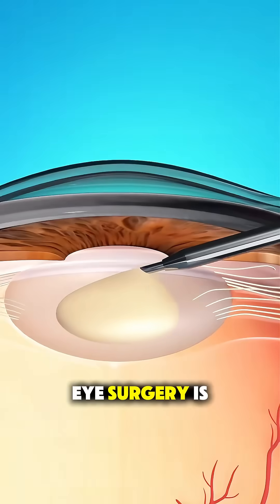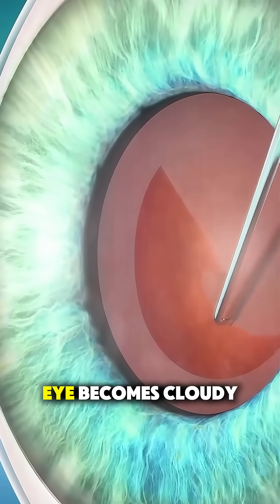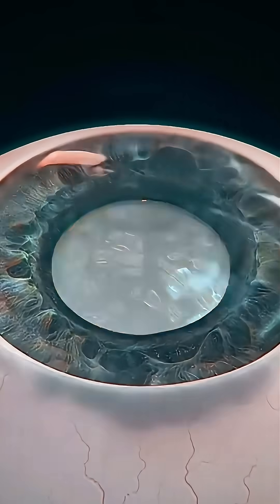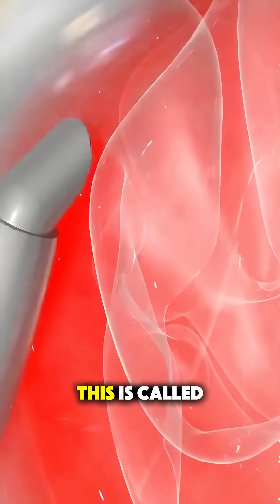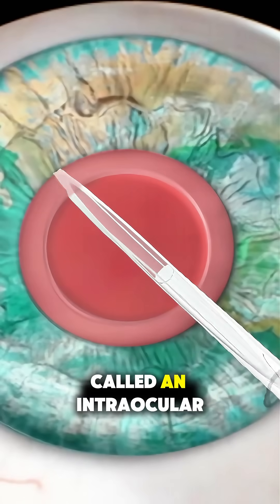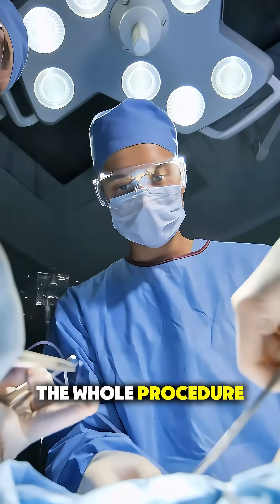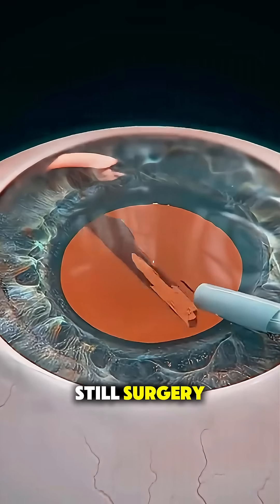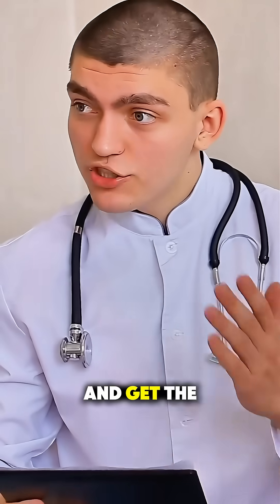How Cataract Eye Surgery is Performed? (3D Animation) | Eye Surgery Step by Step Explained